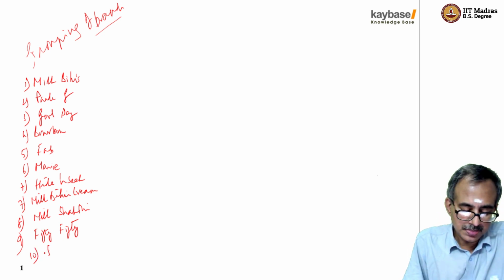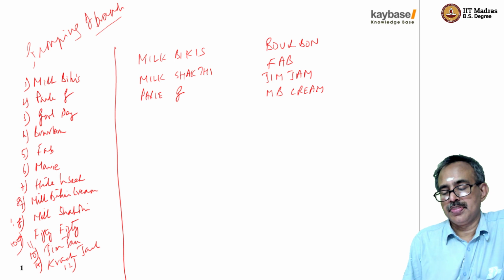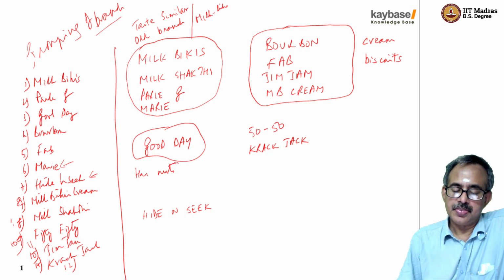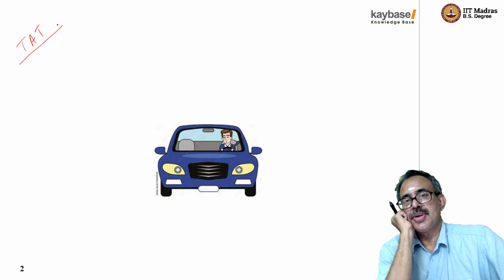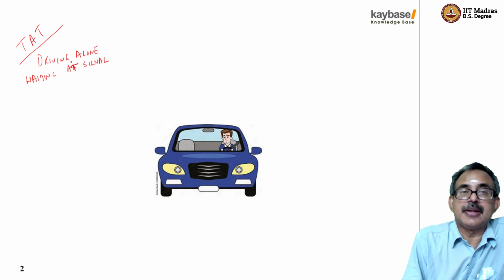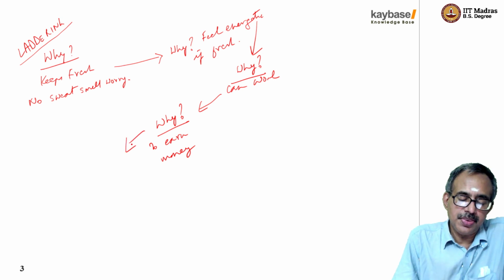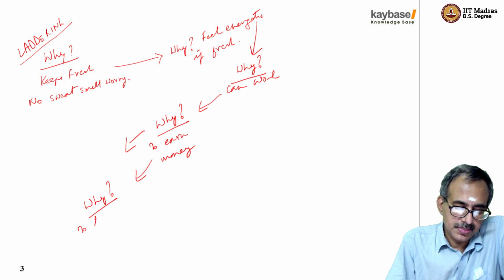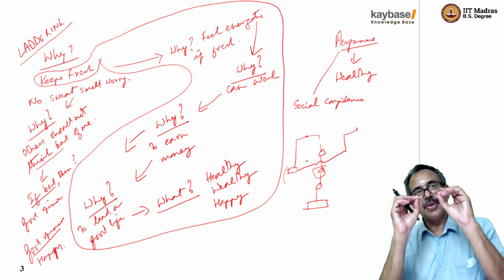W4_L7: Sample techniques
Video Overview
Explore the practical application of qualitative research techniques. This lecture demonstrates how probing techniques like brand grouping, storytelling with images, and laddering are used to uncover deep consumer insights. See how these methods reveal consumer perceptions, motivations, and emotional connections to brands. Learn how to uncover hidden values and build better brand strategies.